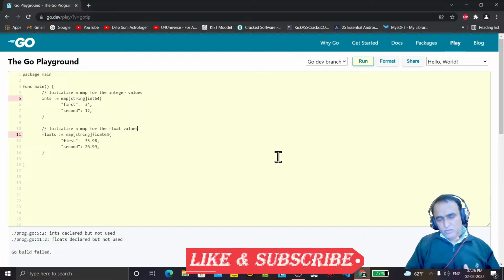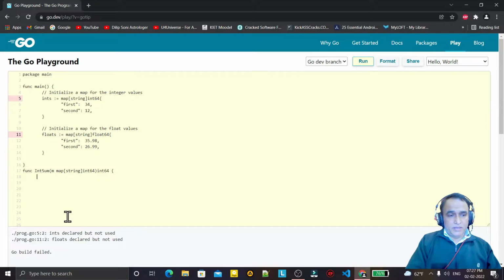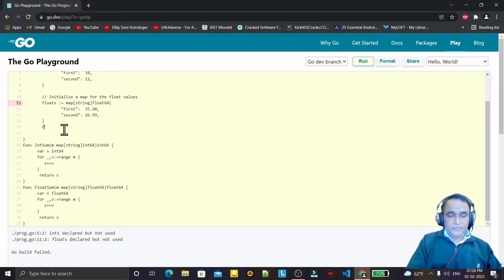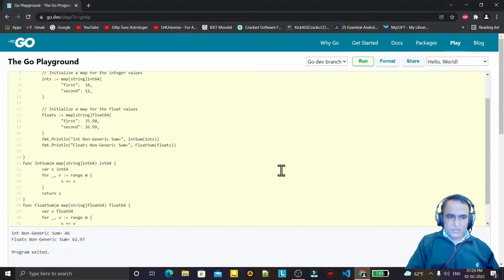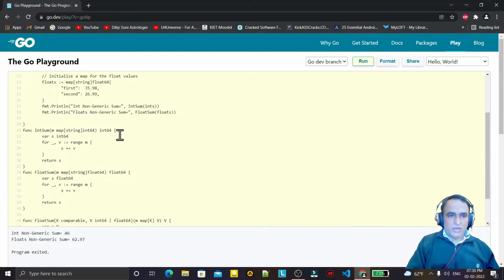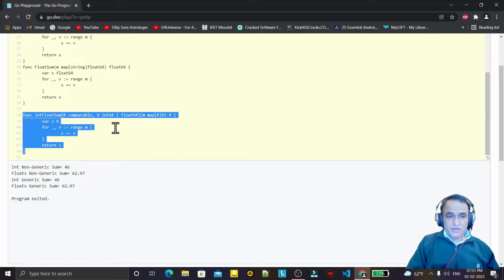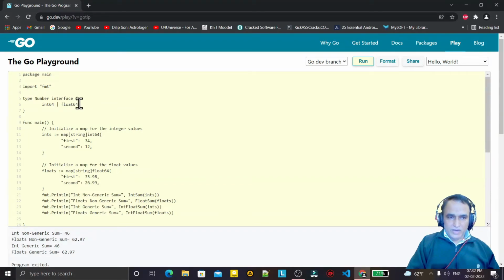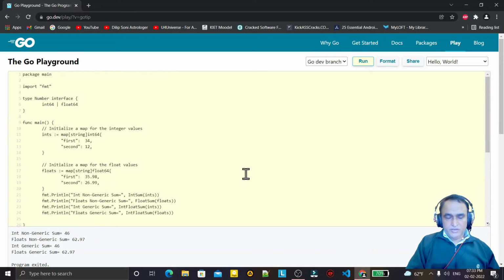Golang Tutorials -39- Golang Generics Programming | Dr Vipin Classes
Generics Programming in Golang | Generics in Go | Generics in Golang | Dr Vipin Classes

About this video:
In this video, I explained about following topics:
1. How to create generics function in golang?
2. How to do generics programming in golang?